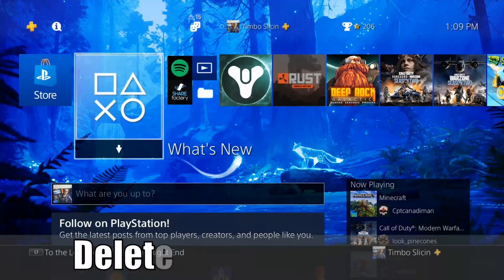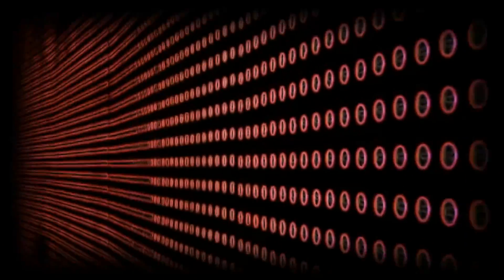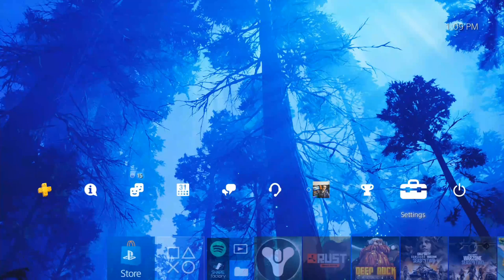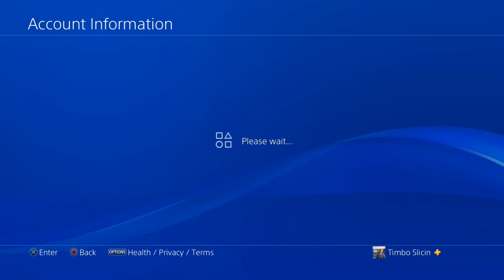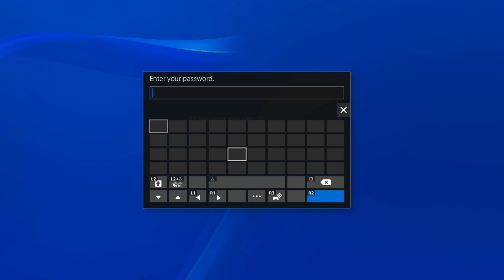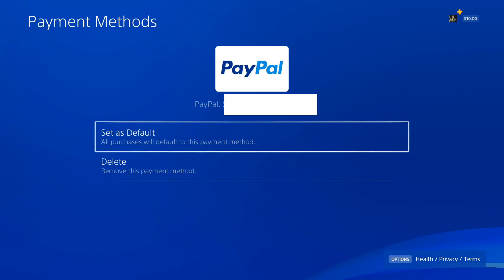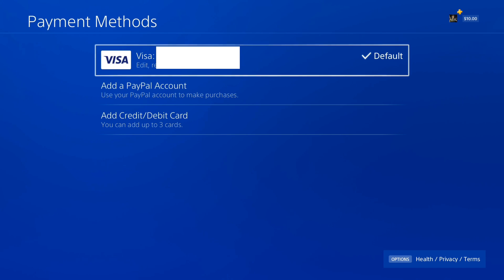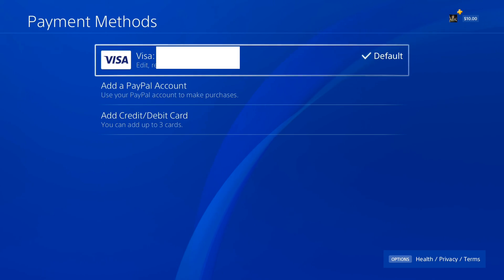How to Delete your PayPal Account From PS4 (Best Method)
Do you want to know how to delete your Paypal account from PS4 and fix your errors. To do this, go to settings, Account management, Account information, Payment Methods, Wallet. You may have to type in your password before removing a credit card or paypal account. ...